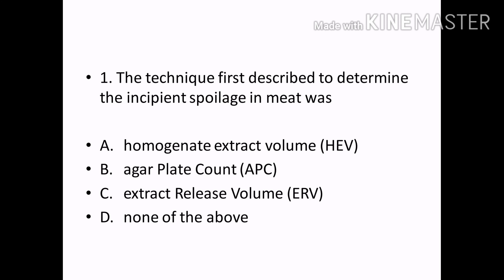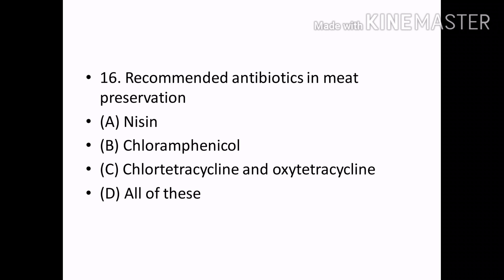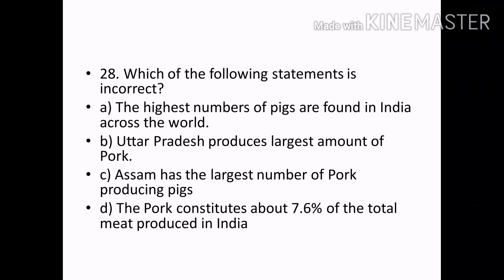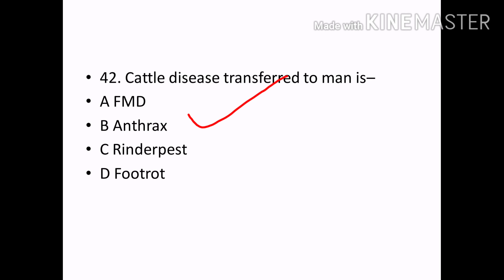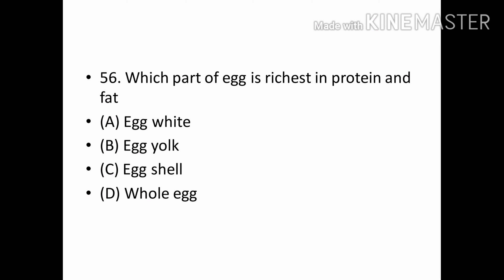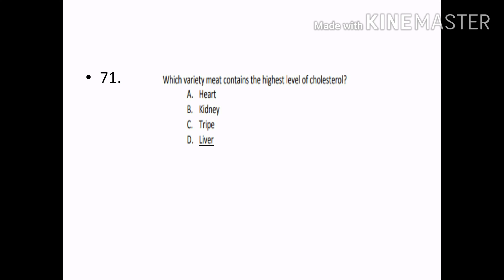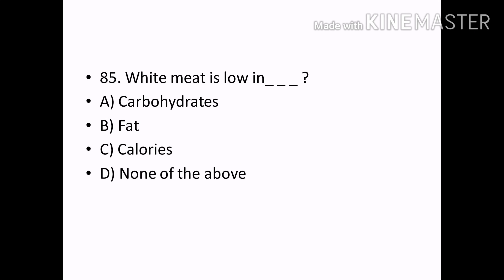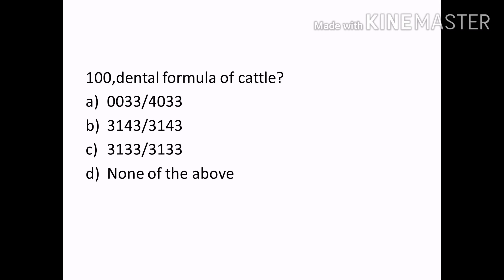100 MOST IMPORTANT MCQ -VETERINARY SCIENCE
mcq for food safety officer exam
for diary science mcq